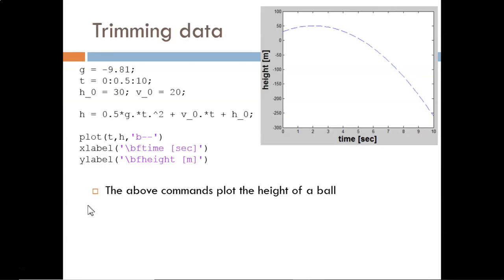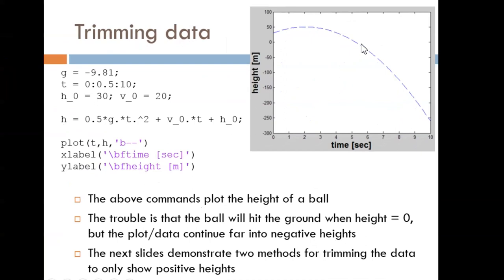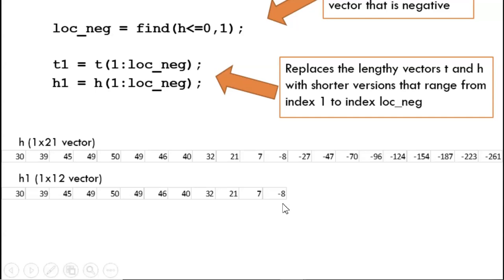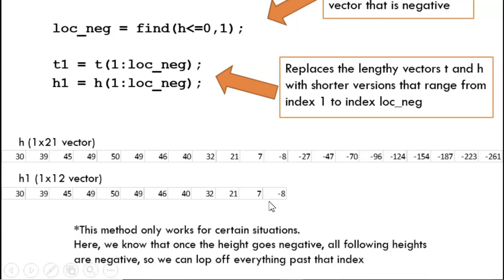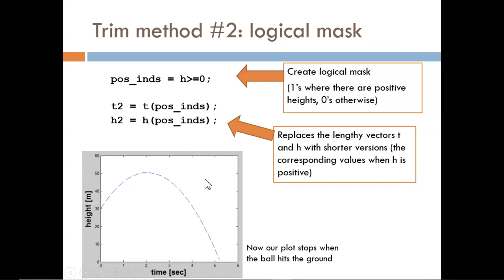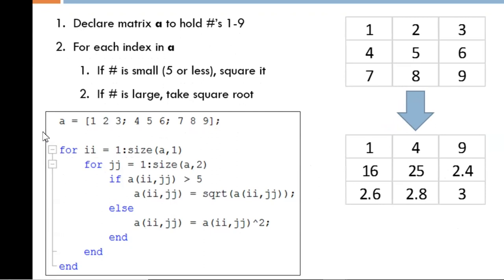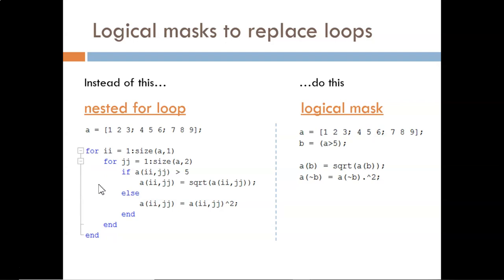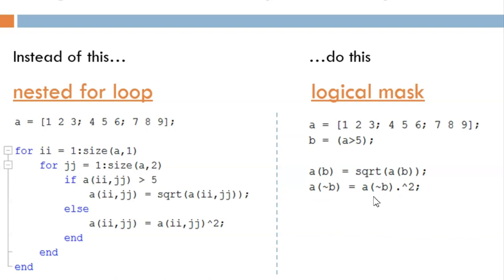8.3 Applying masks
Having learned about what logical masks are, we now explore a couple examples where they can be applied.